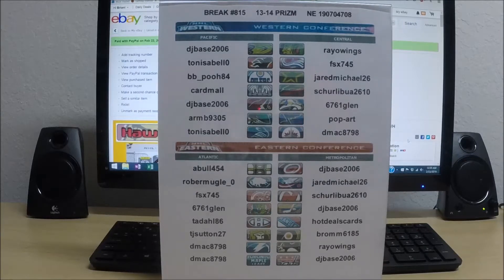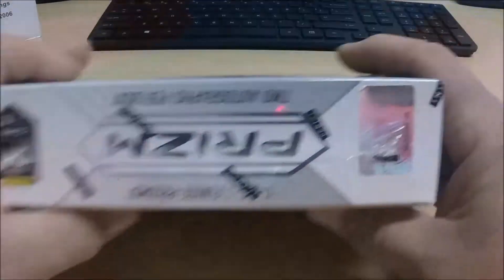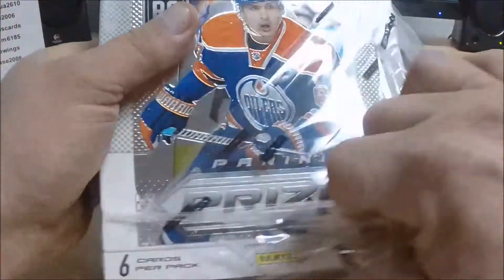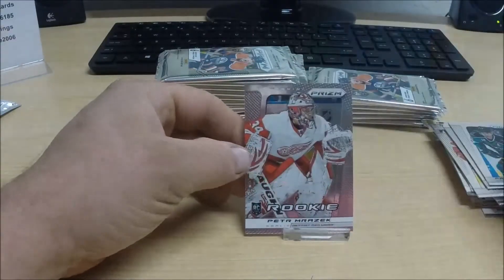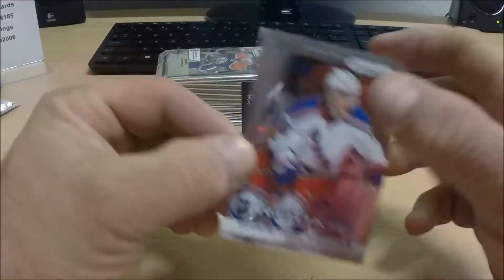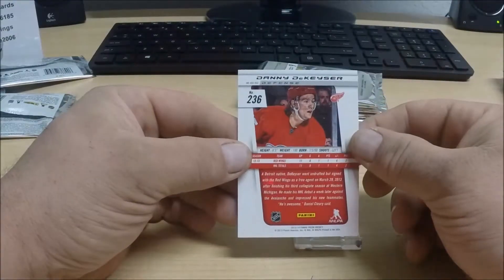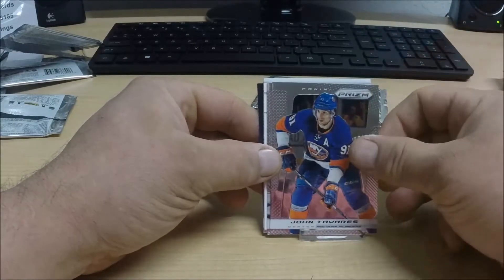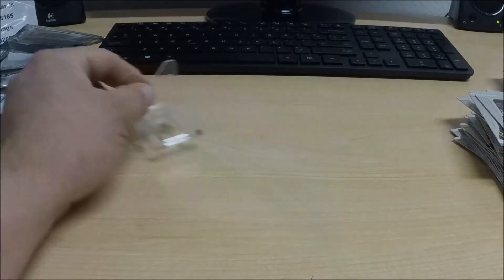Break #815 13-4 Prizm NE 190704708